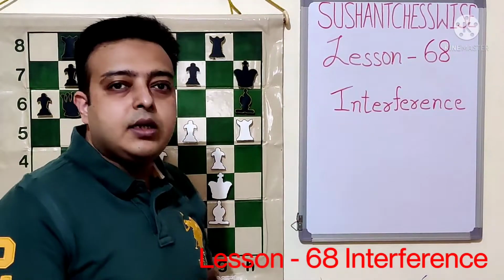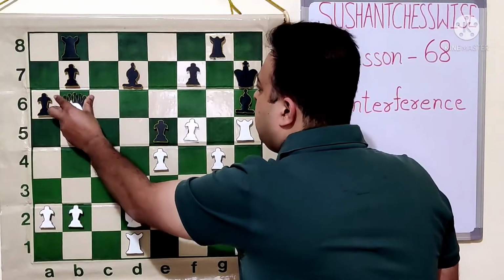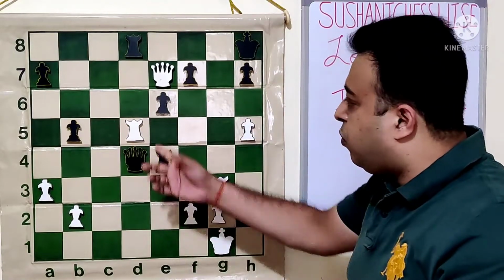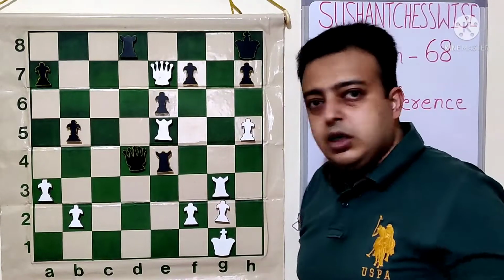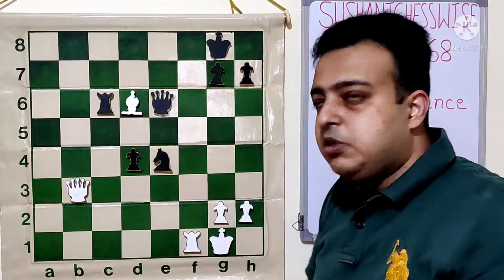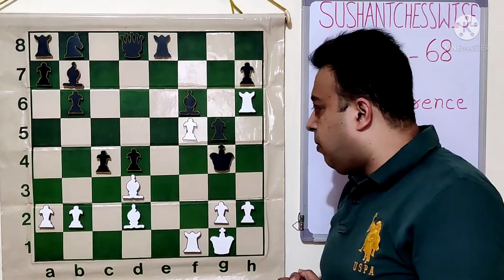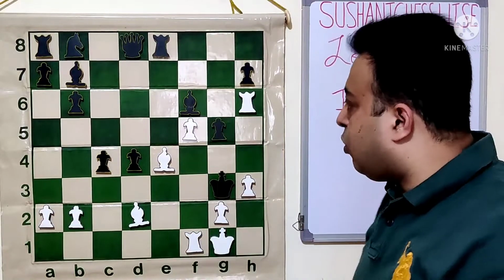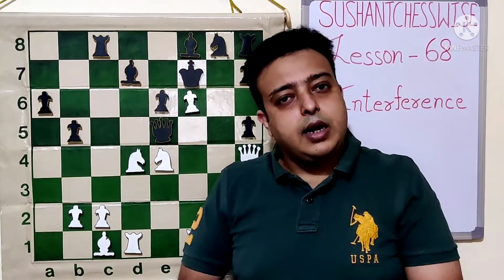Lesson - 68 Interference - How To Use The Concept Of Interference In The Middlegame !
Interference - How To Use The Concept Of Interference In The Middlegame !

Hello Friends ,

Thanks